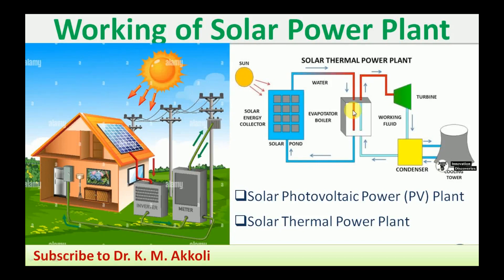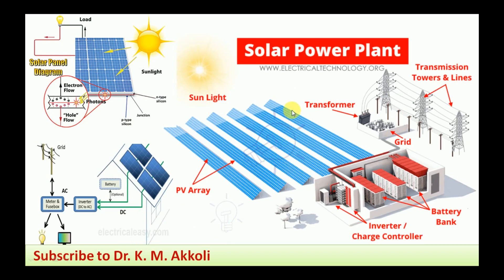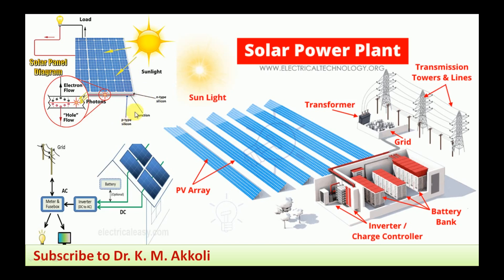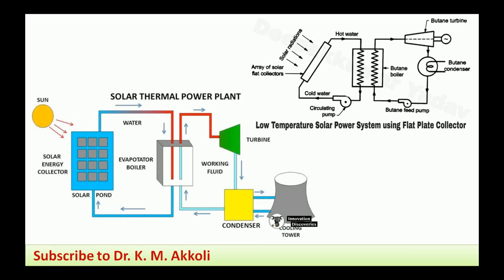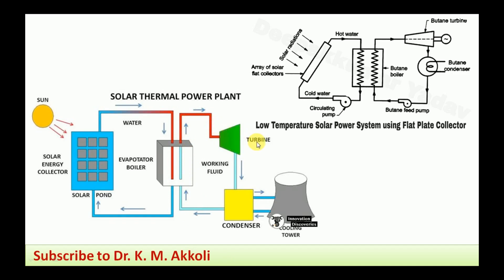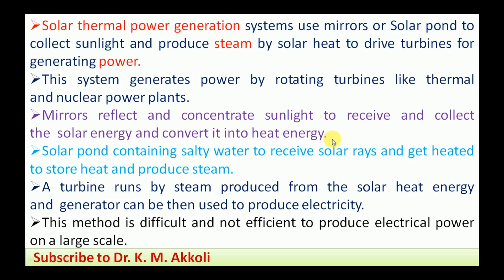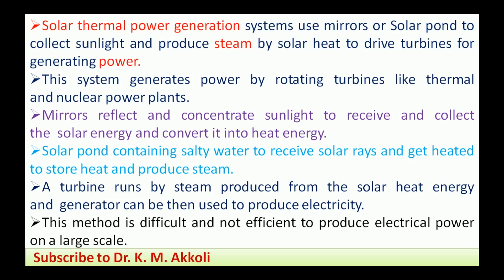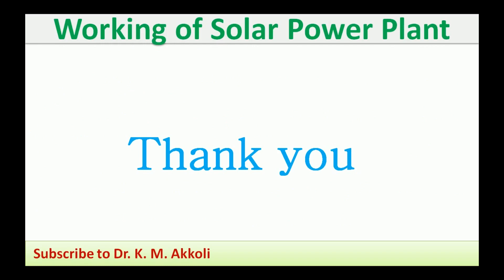Solar Power Plant Working